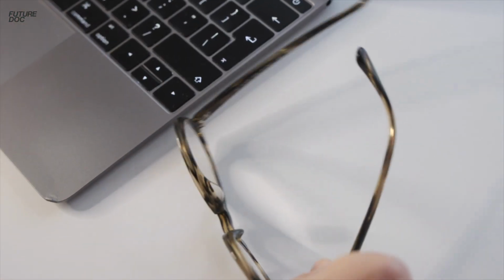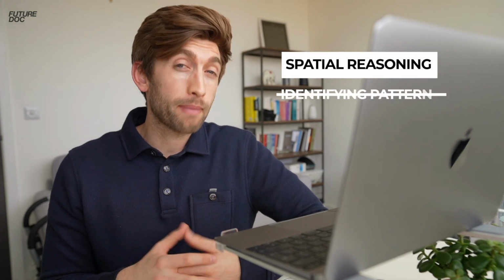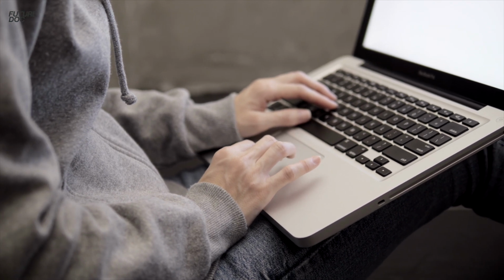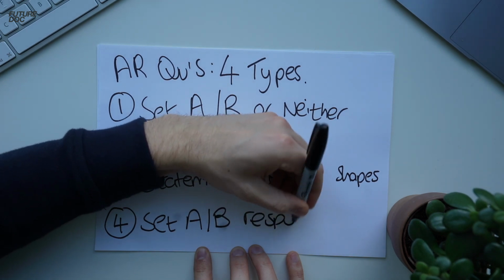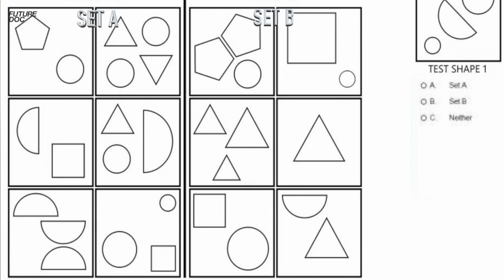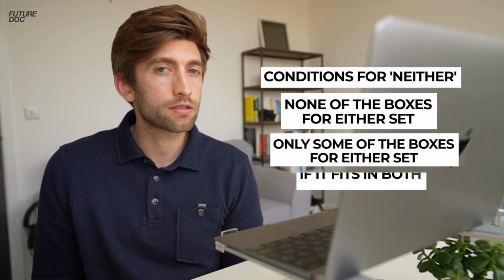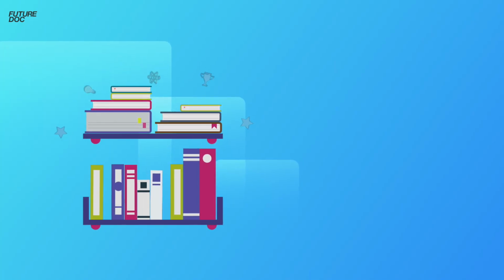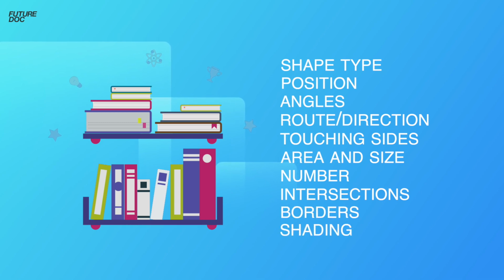How To SMASH UCAT Abstract Reasoning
If you're applying to medical school, the Abstract Reasoning section of the UCAT is know to be the one that stresses students out the most. In this video I'm going to show you the number one technique that works on my students to score well in the UCAT.

We'll also look at the different types of question that come up, how to tackle each one and my top tips!

Timestamps:
00:00 - Introduction
00:36 - Abstract Reasoning Intro
01:15 - Question Format
02:07 - 4 Types of Abstract Questions
03:43 - Techniques
06:25 - Tips

INDIVIDUAL COACHING
If you would like to join the inner circle, where you can get regular 1-ON-1 guidance to help you get into your first choice medical school, you can apply

It includes 5 Courses:
- The A-Z Of Getting Into Med School - 6 hours of online videos
- Perfect Your Personal Statement - 6 hours of online videos
- Ace The UCAT Exam - 20 hours of online videos
- Ace The BMAT Exam - 20 hours of online videos
- How To Succeed At Interview - 15 hours of online videos
- Practice Questions and model answer example work throughs
- Over 40 PDFs, which summarise all the best resources and books currently available

MOCK INTERVIEWS
If you would like to book a mock interview with Dr. Hilton and Kenji, you can book that here:

The course is a one-stop-shop that teaches you EVERYTHING you need to know from start to finish about how to get into UK medical school when applying from abroad. EVERYTHING YOU NEED in one place! That includes:
- Acing the UKCAT (UCAT) & BMAT tests

📌 This video was recorded in March 2021, so some details may have changed. For our latest guidance, see the channel
UCAT update: Abstract Reasoning was removed from 2025, and the total is now out of 2700.